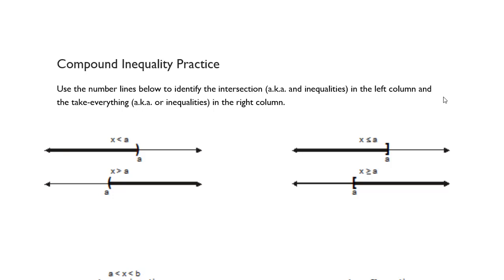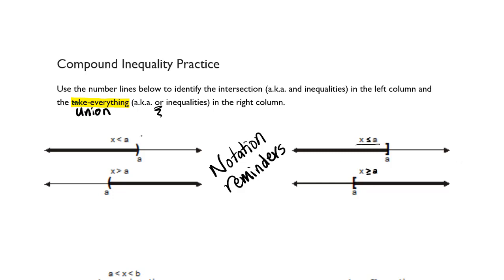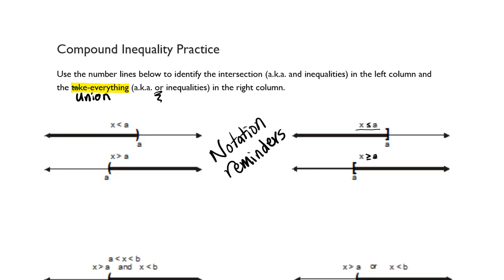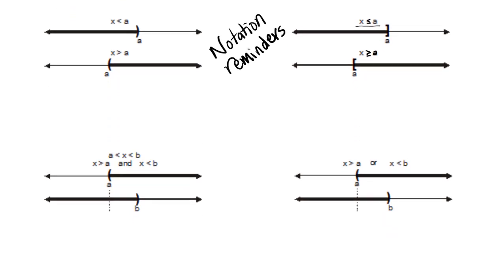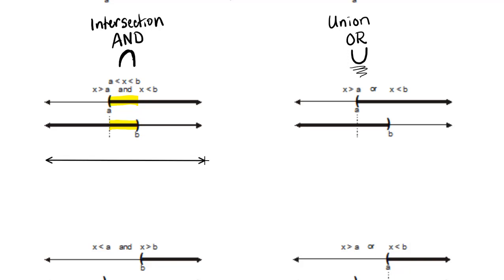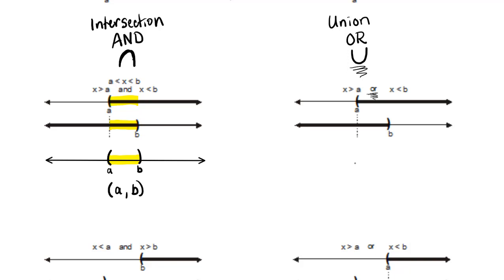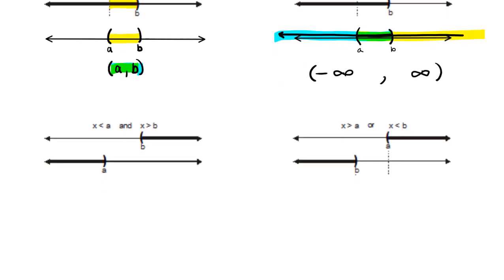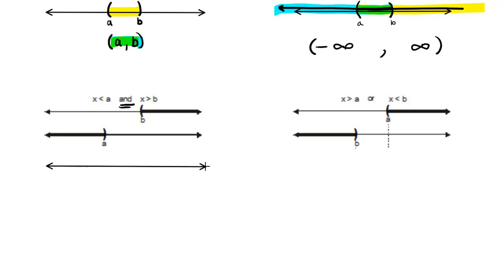Notation and Conceptual to Procedural Inequalities Part 2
In this section we look at all the notation combined. We also look at how these different types of statements are interchangeable and how to solve three-part inequalities.